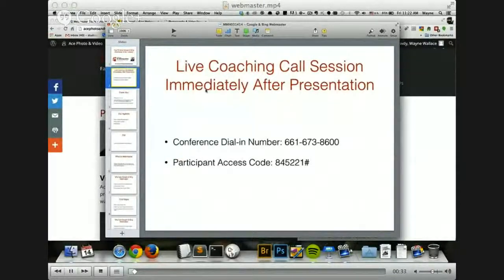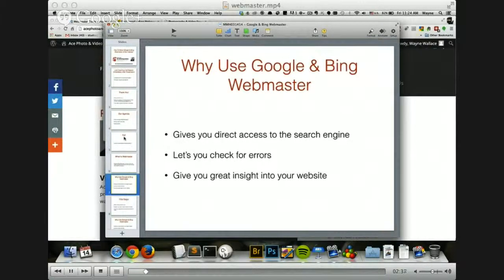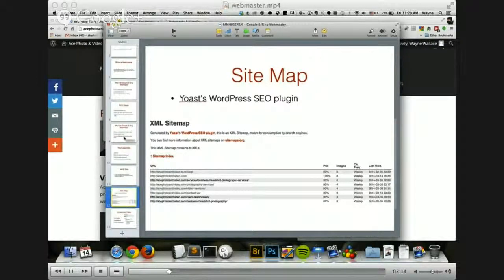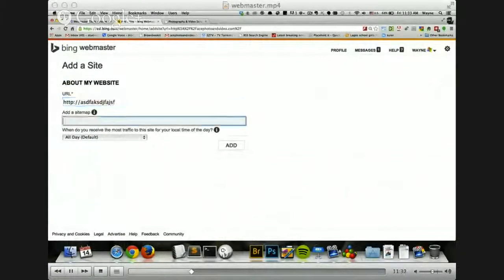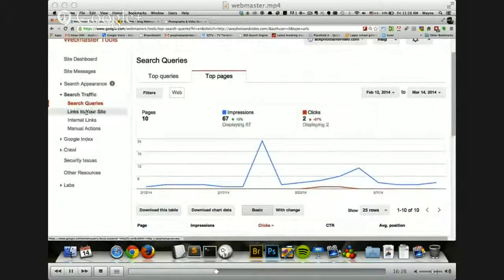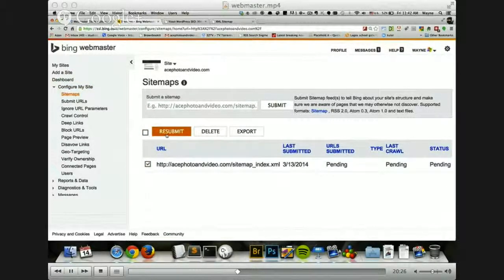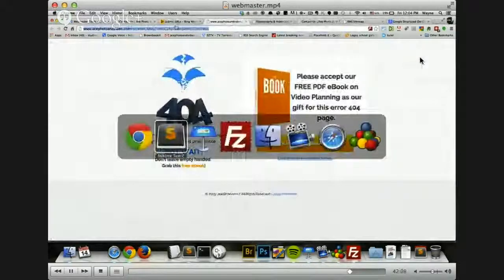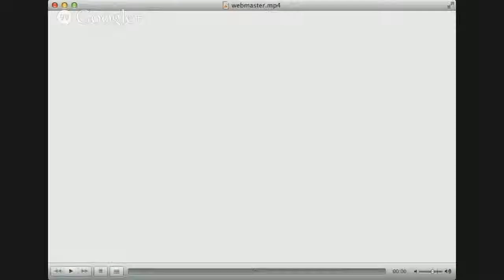How to Setup Google & Bing Webmaster